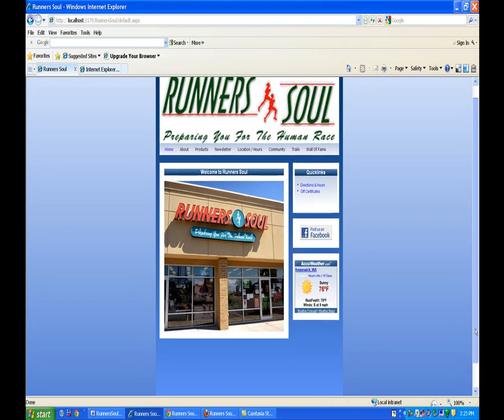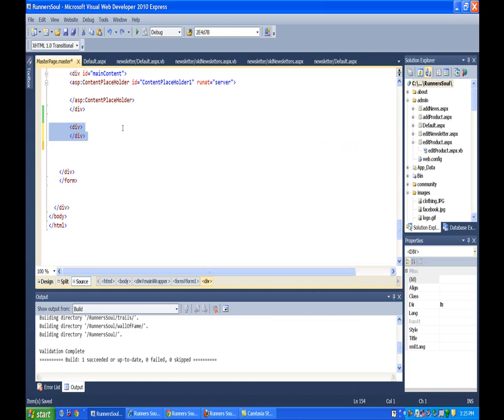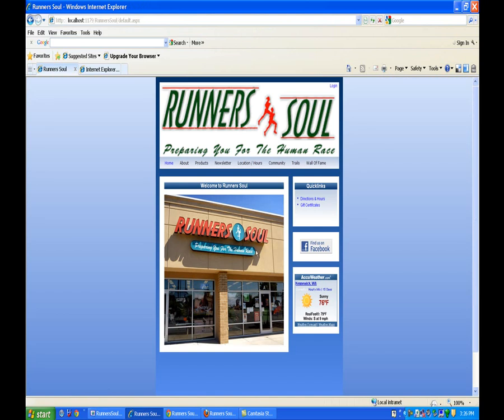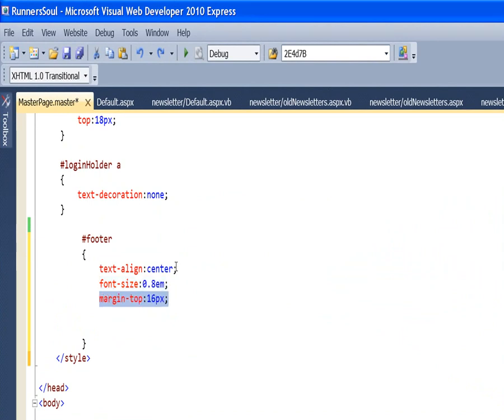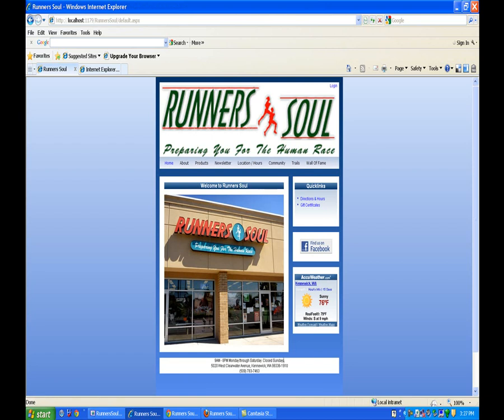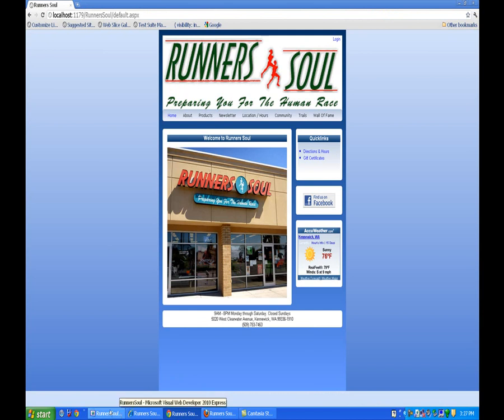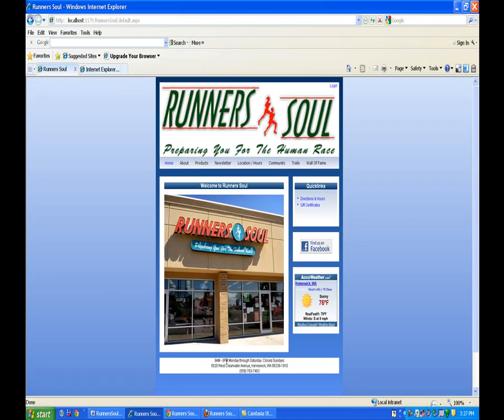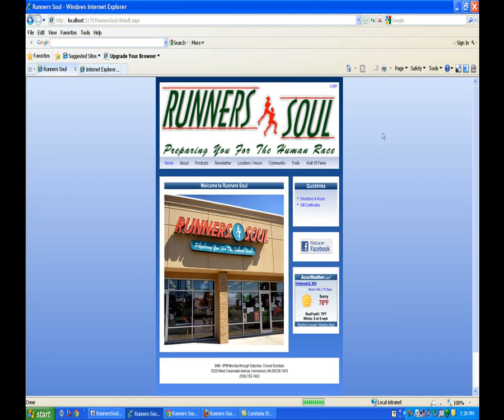asp 84 add footer to masterpage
Number 84 in the series that demonstrates creating an entire web site in ASP.Net and VWD 2010. In this video a footer is added to the masterpage.